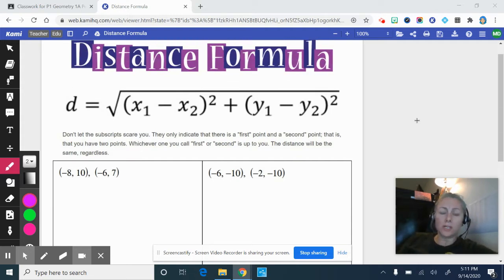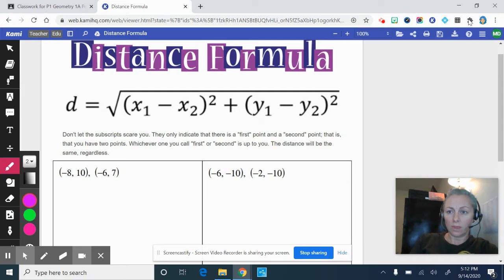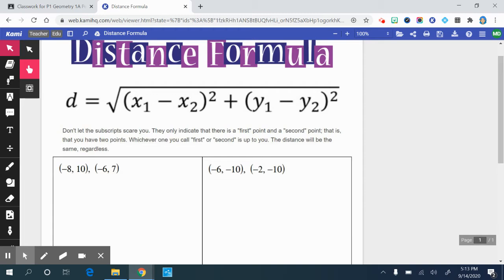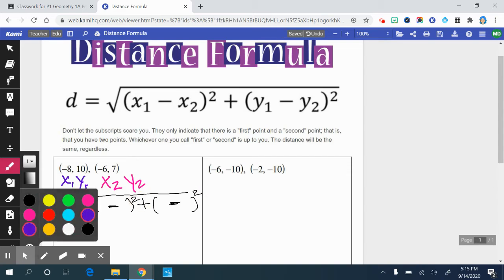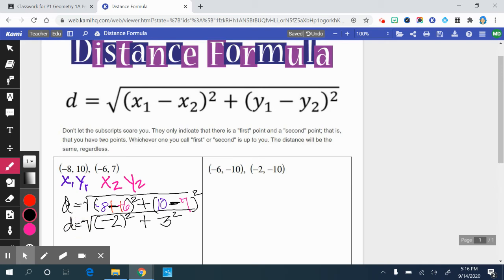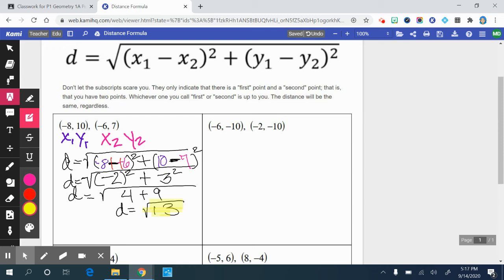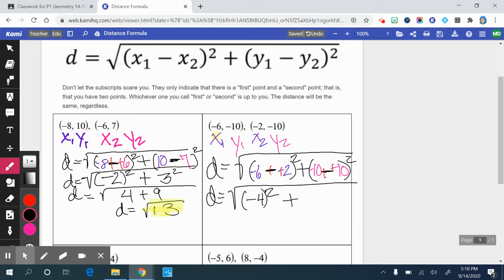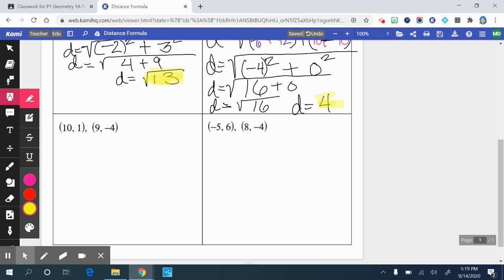Geometry P1 Distance Formula Reteach 1